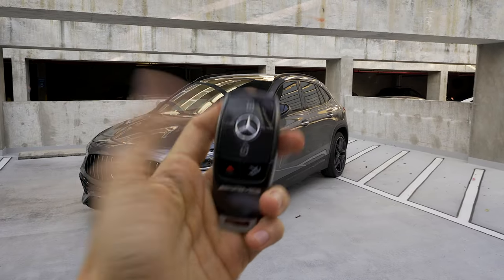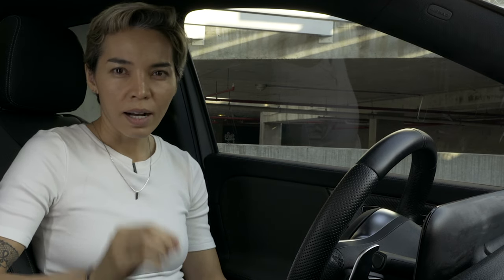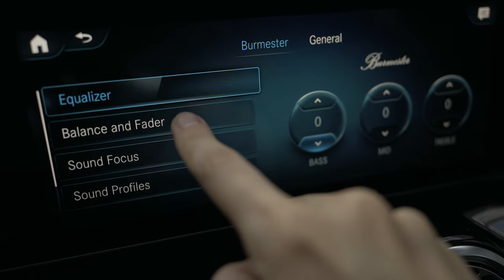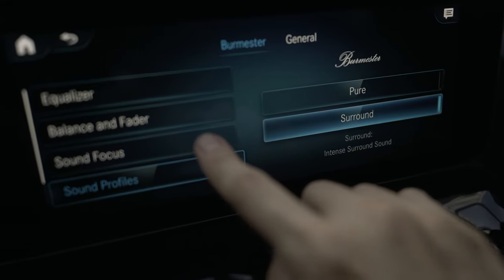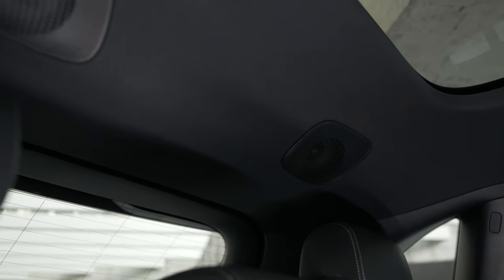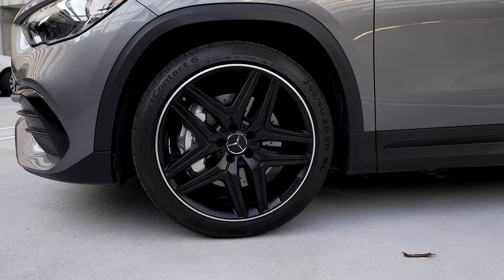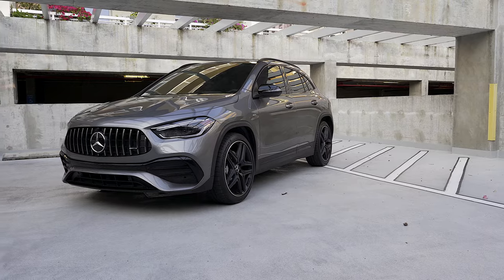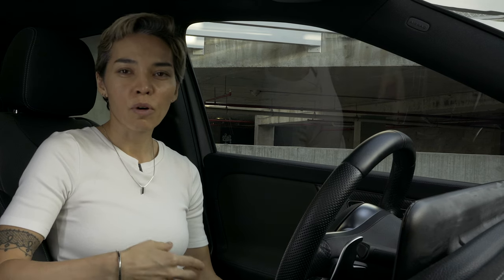My Mercedes AMG + Burmester Sound System = A Match Made in Audio Heaven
Would you buy a car mainly for its sound system? For me, a quality sound system is the most important aspect in a vehicle. But having a premium sound system is only half the experience, which can be tarnished by adding too many effects and unnecessary frequency boosts. Here's how I set up the Burmester Surround sound system in my Mercedes GLA 35 AMG. @MercedesBenz